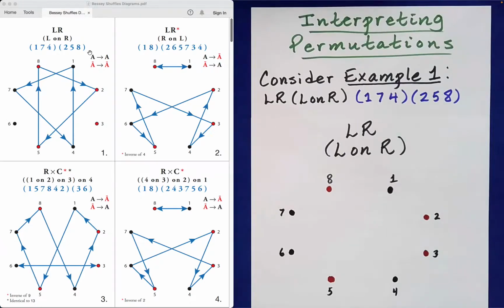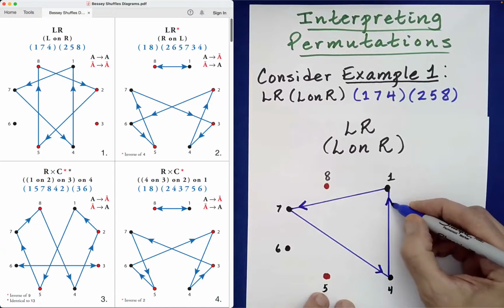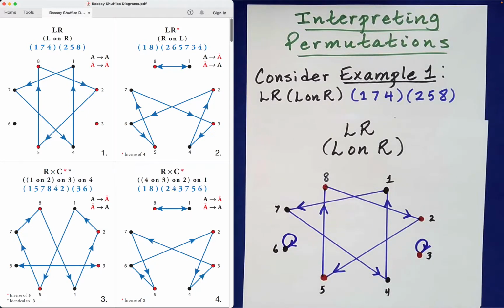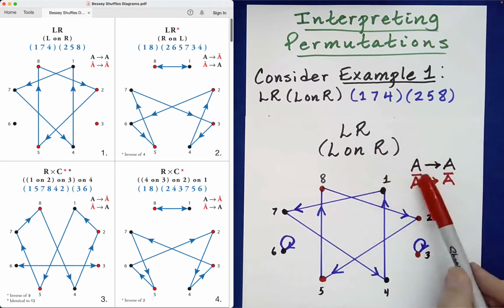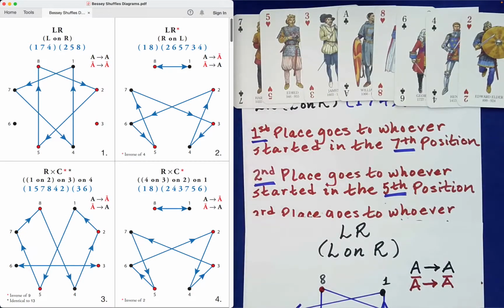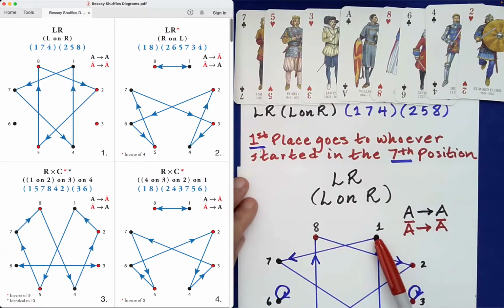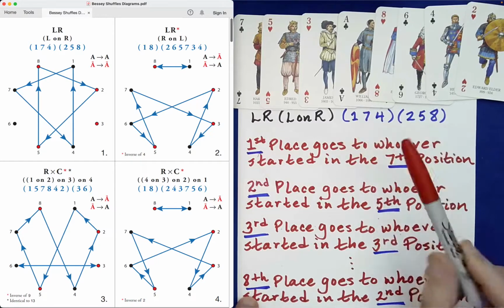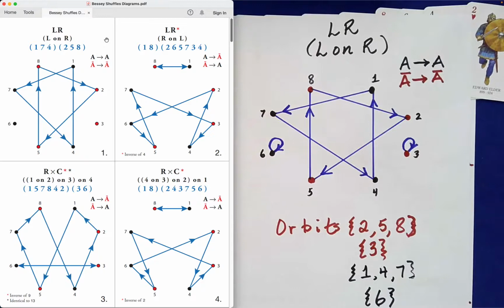Bessey Shuffle Diagrams (Excerpt 3): How to Construct & Interpret